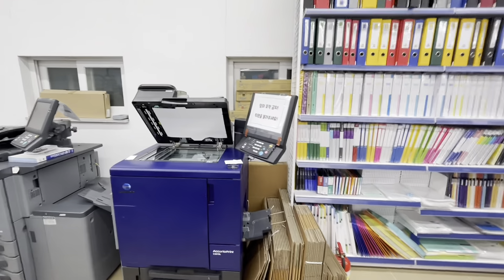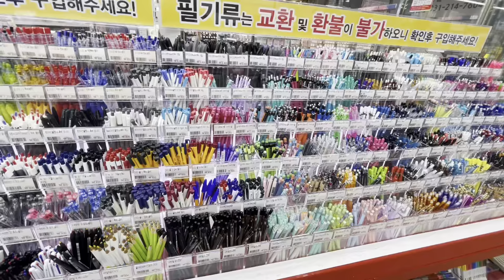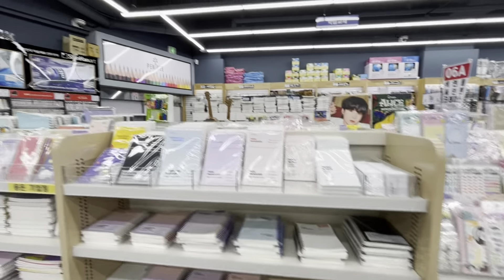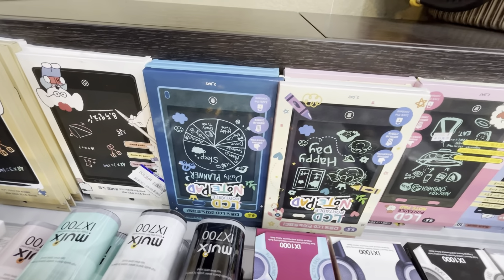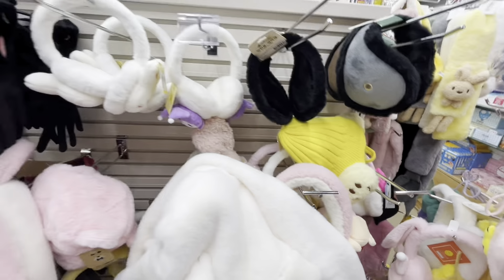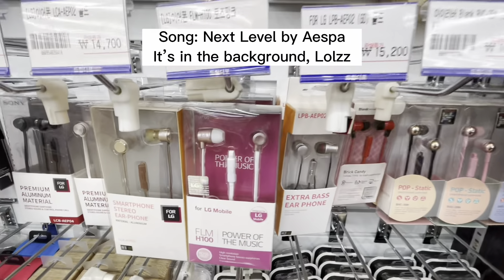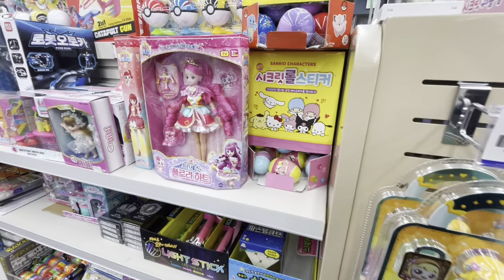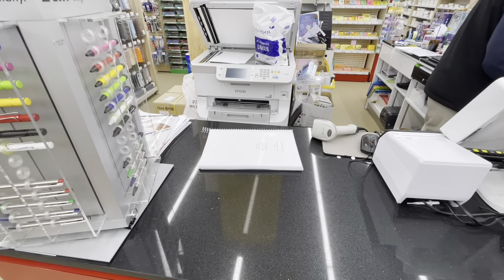Print Shop Tour In Korea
One day I decided to take a look around the print shop as I was waiting for my portfolio to be put together. Join me as I explore this place.